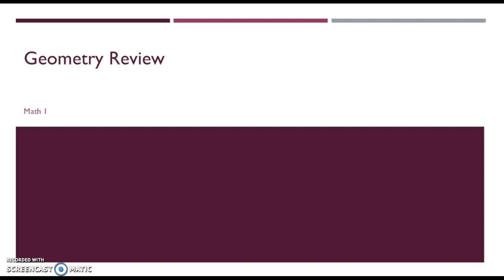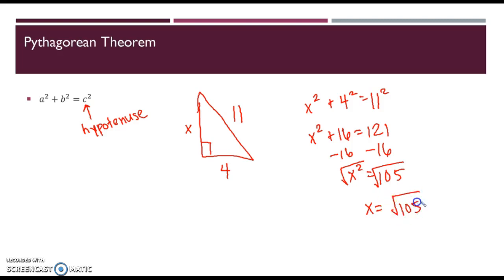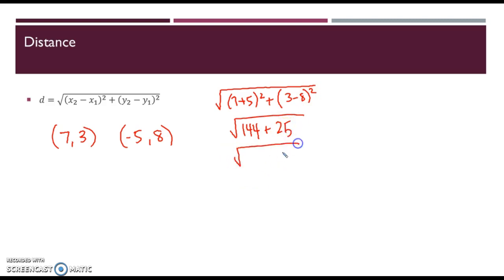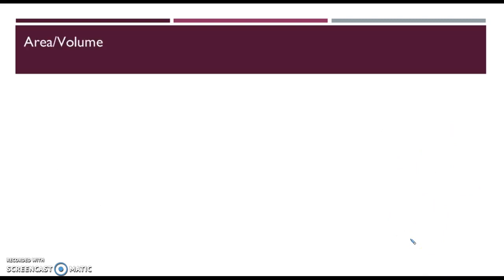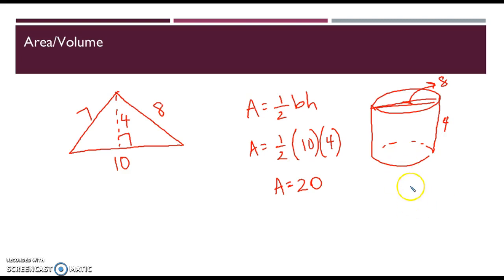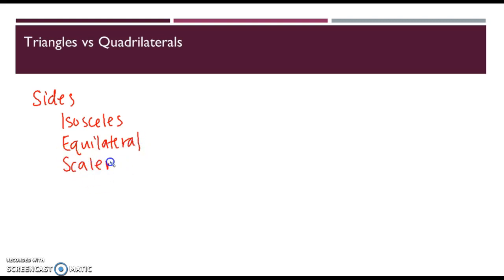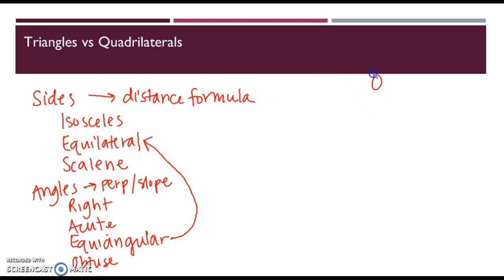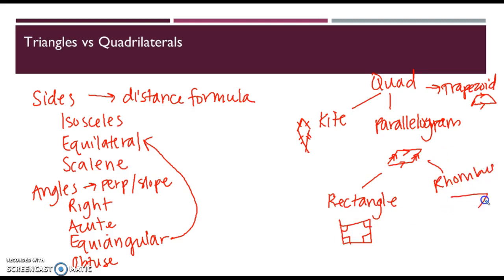Math 1 Coordinate Geometry Review